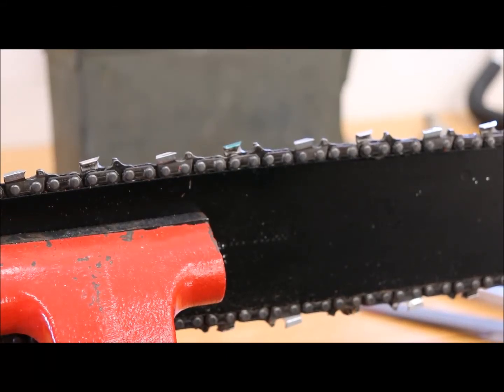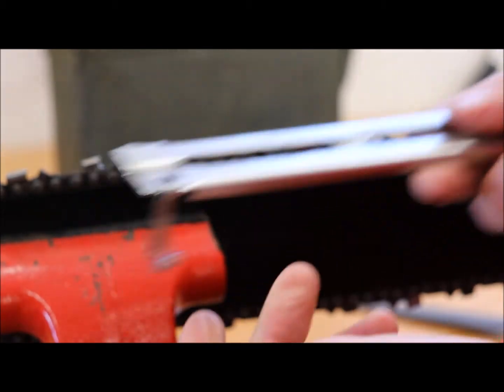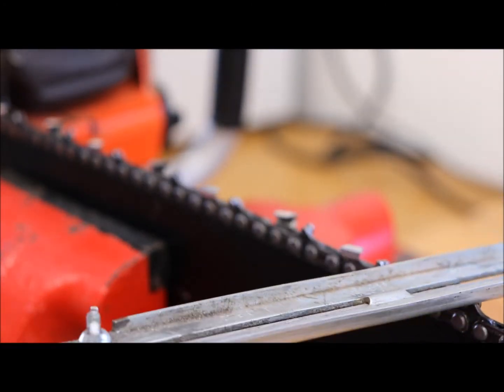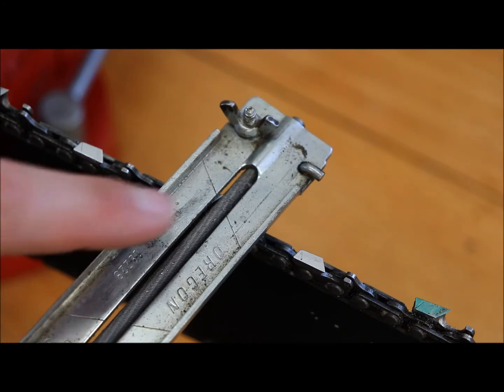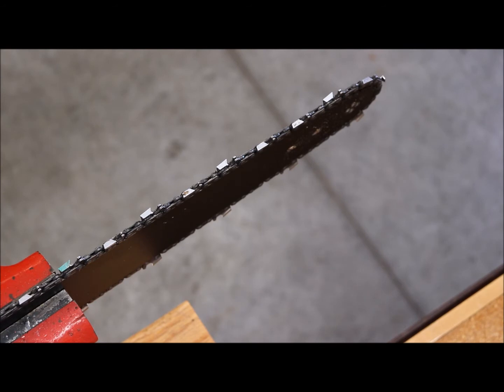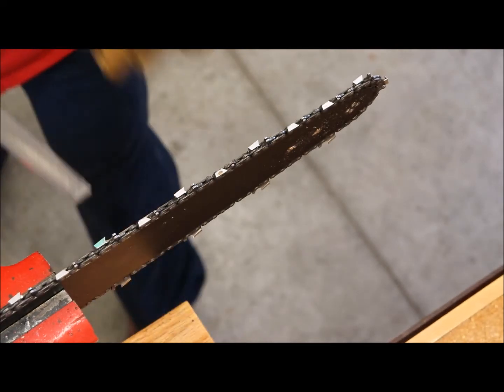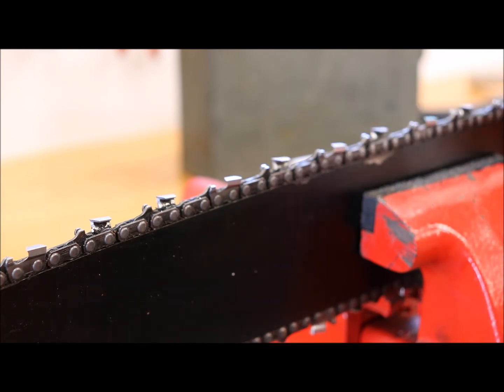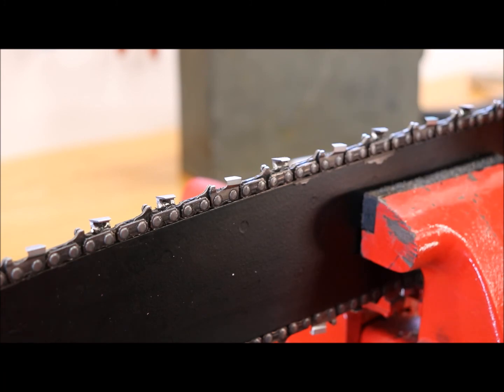How I sharpen chainsaw chain